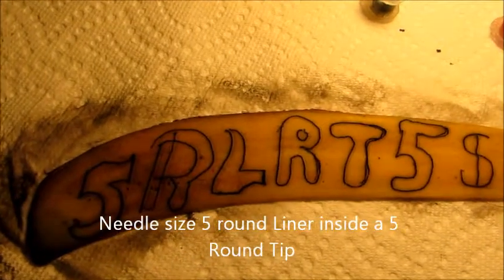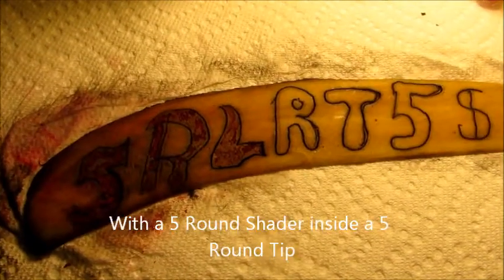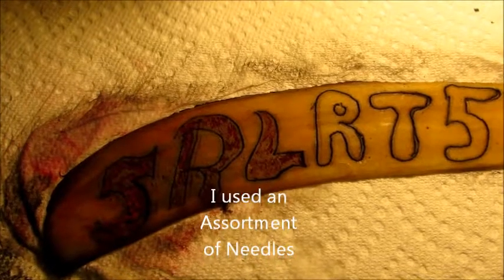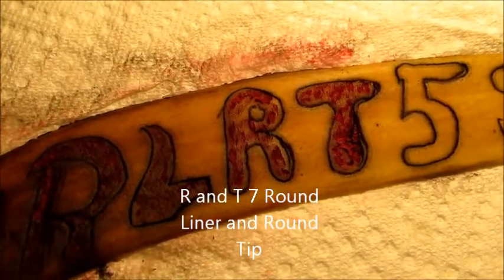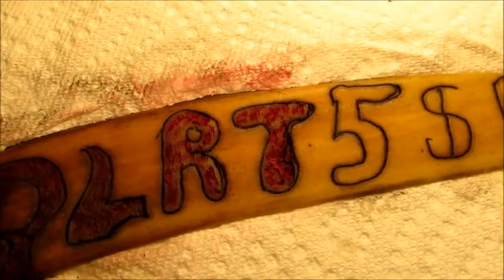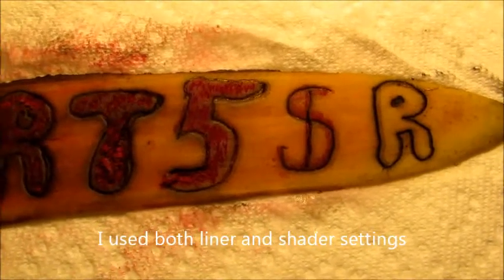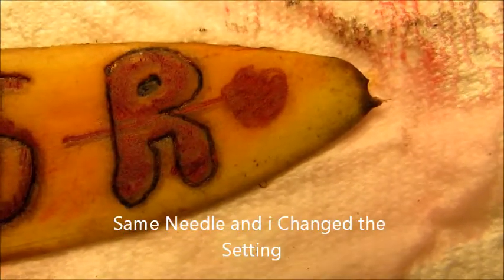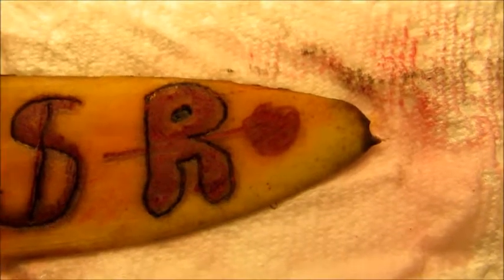TATTOO NEEDLES, 5RLRT5RSRT7RLRT4Sand 3RS